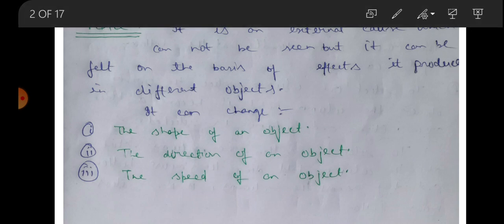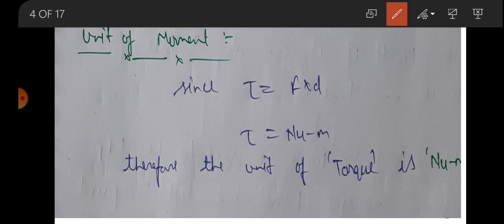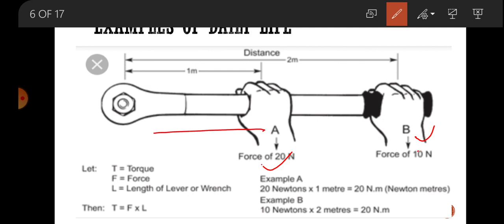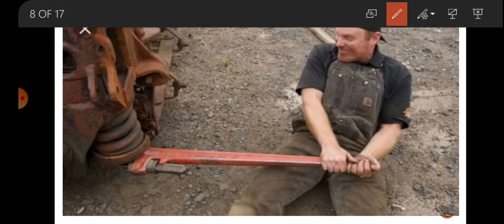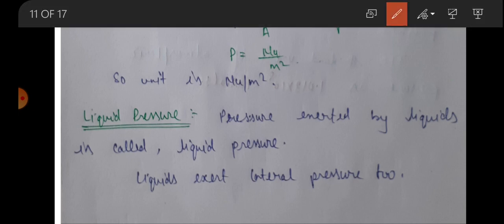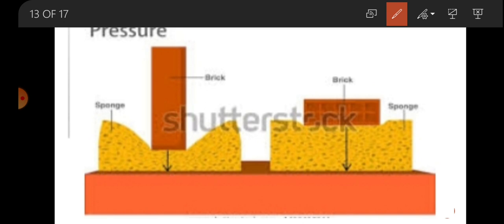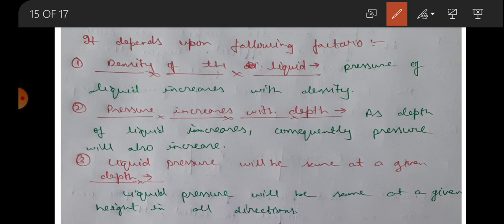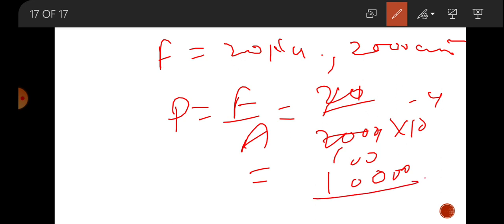Physics class 8 chapter 3